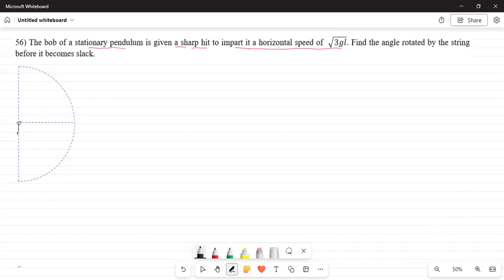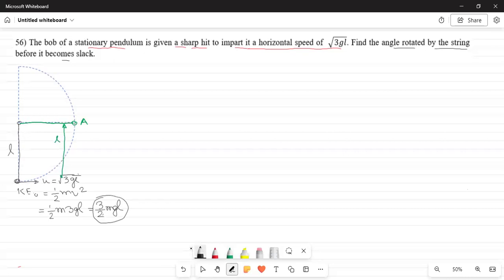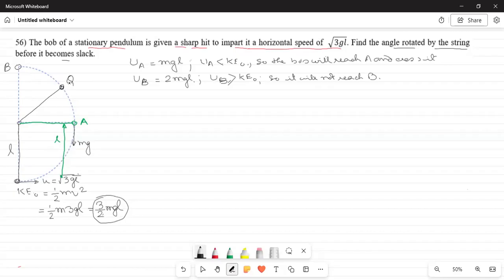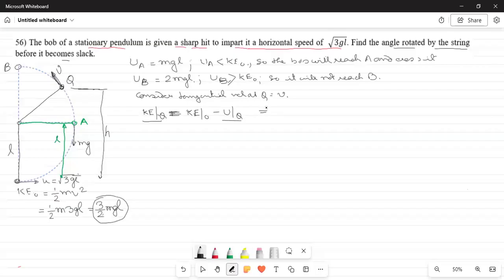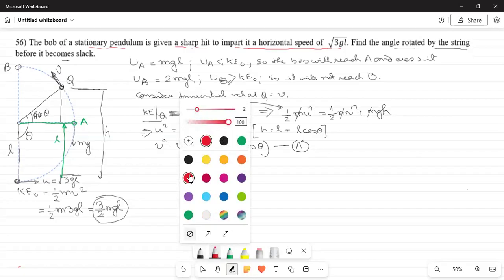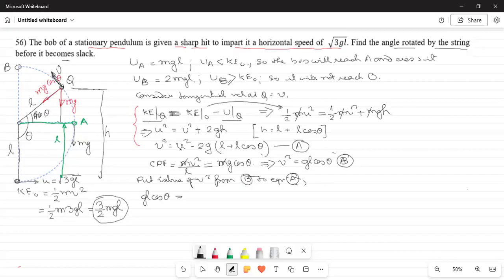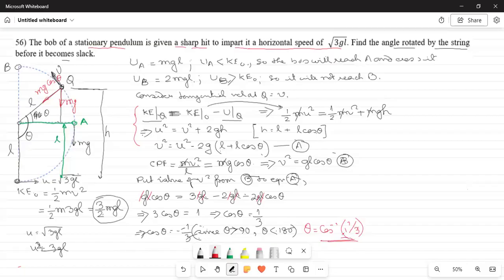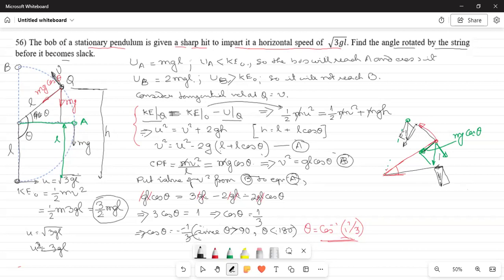H C Verma, Work Energy, Prob-56: The bob of a stationary pendulum is given a sharp hit to impart it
Solution, H C Verma, Work Energy, Prob-56.
The bob of a stationary pendulum is given a sharp hit to impart it a horizontal speed of  √3gl. Find the angle rotated by the string before it becomes slack.